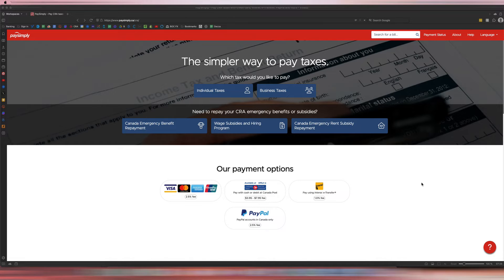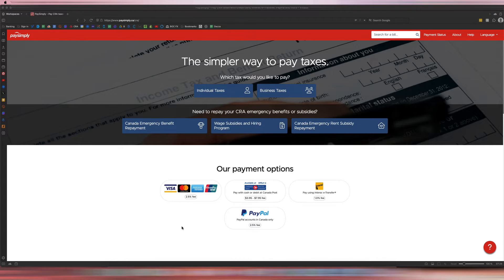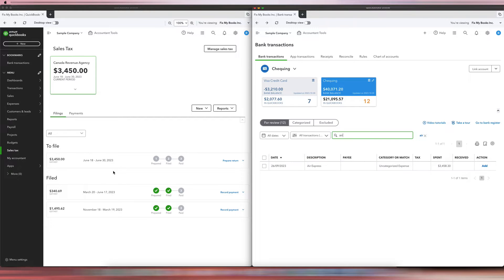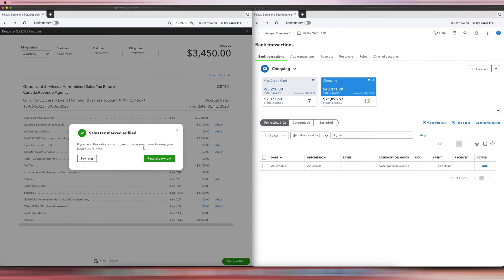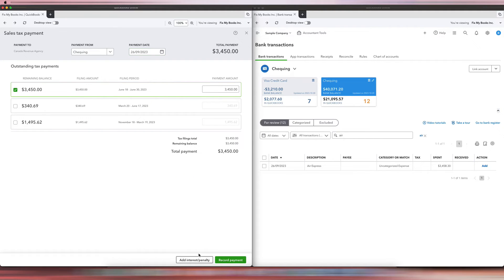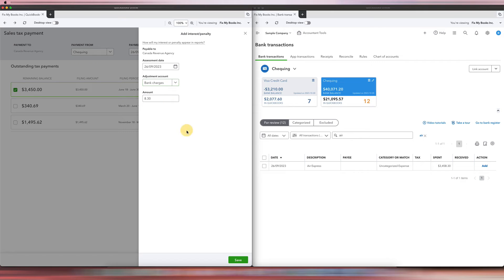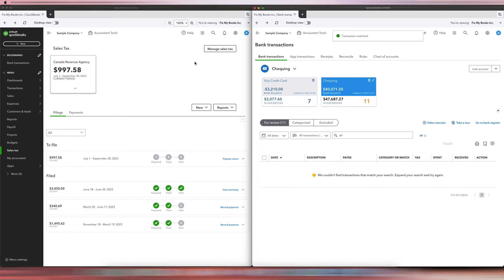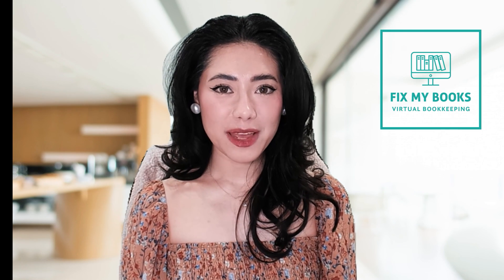How to Record HST Payment to the CRA with Bank Charge via PaySimply in Quickbooks Online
In this video I will be talking about How to Record HST Payment to the CRA with Bank Charge via PaySimply in Quickbooks Online